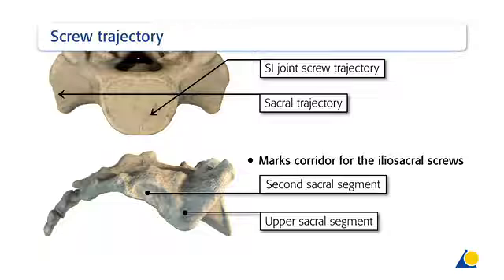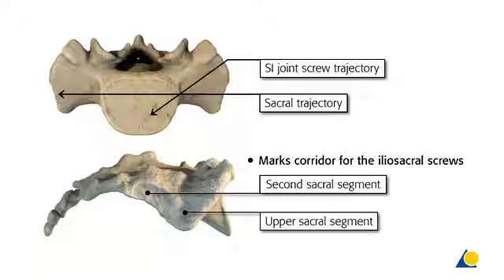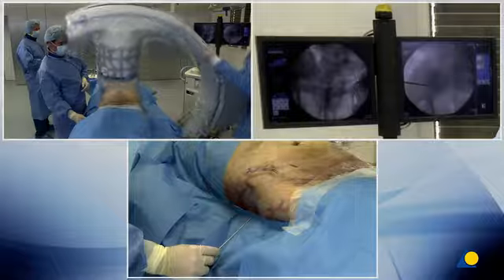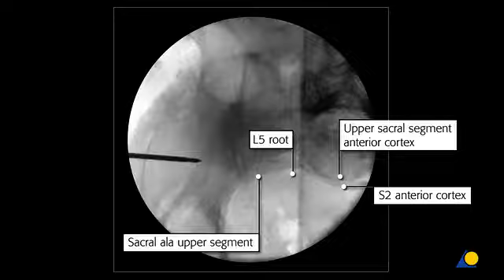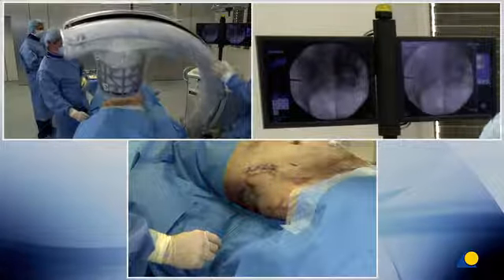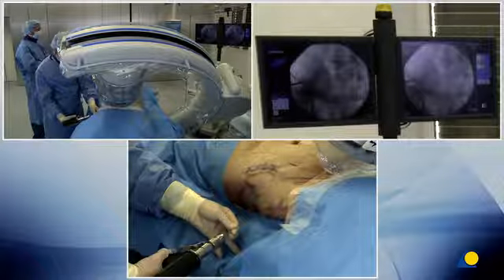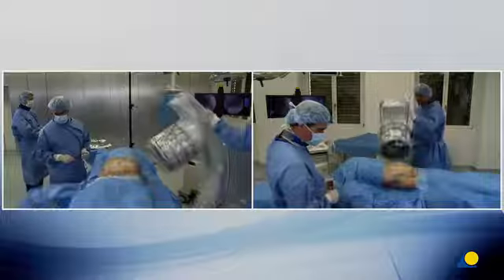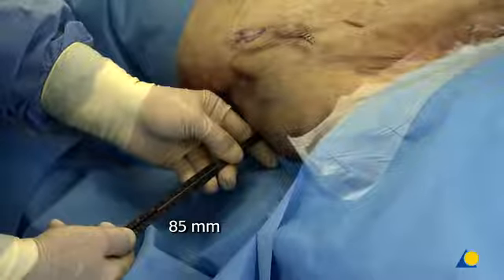AO percutaneous iliosacral screw supine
Pelvic and acetabular surgical exposure
Percutaneous iliosacral screw insertion: supine upper sacral segment